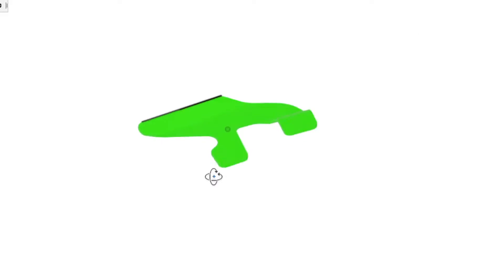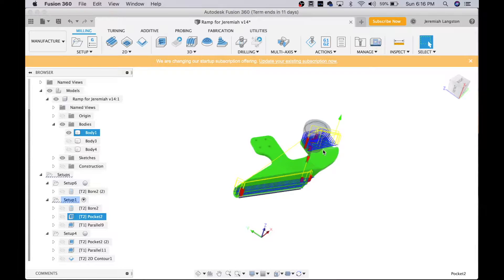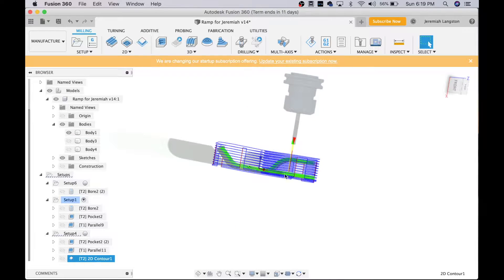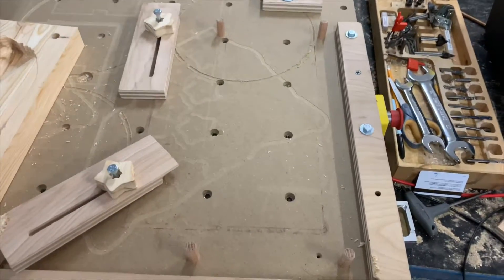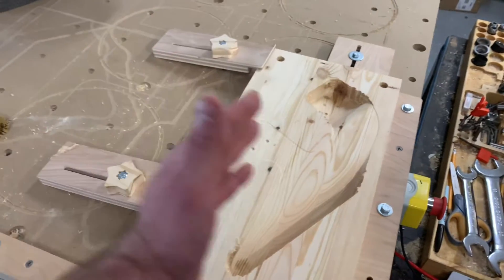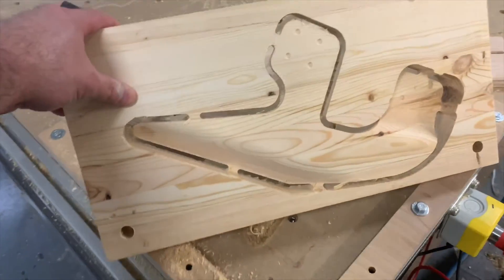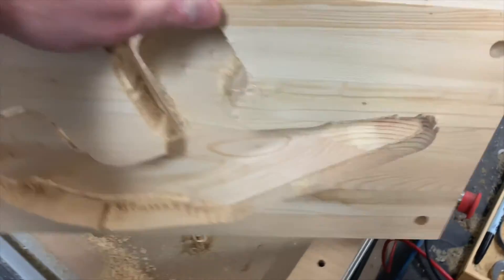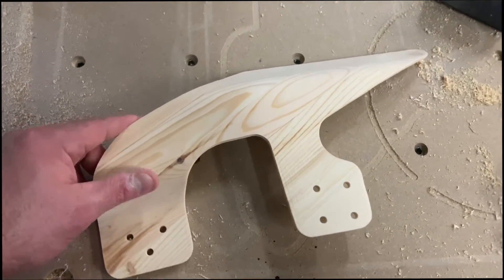Milling a 2 side contoured part using dowl pin indexing features (Fusion 360)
In this video I show how I machine a 2 sided part using dowl pin indexing method to orient the second side of the part.